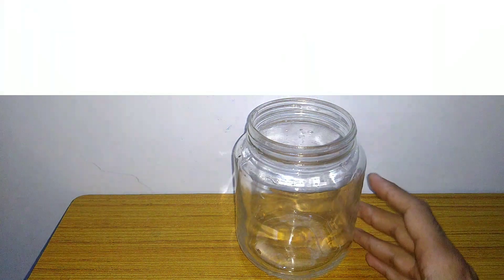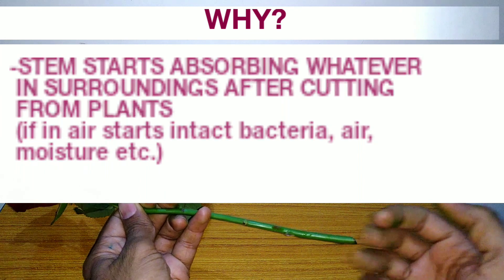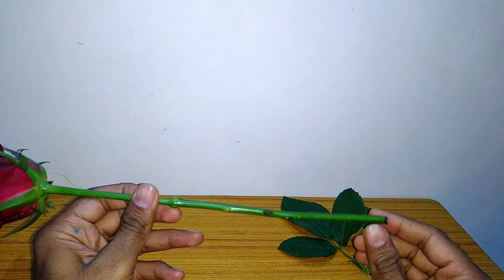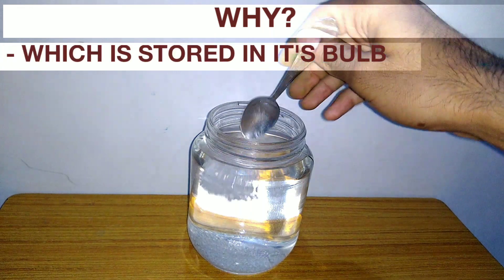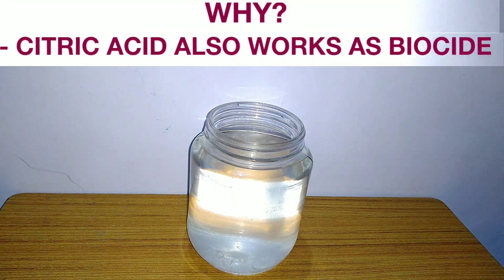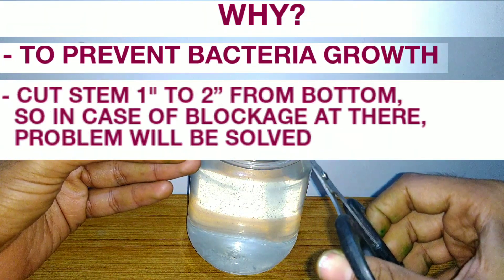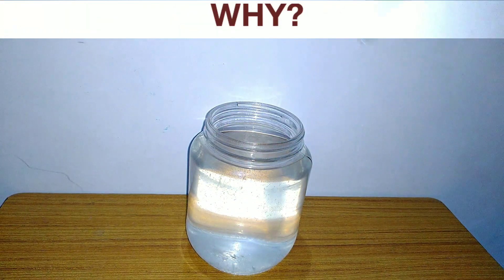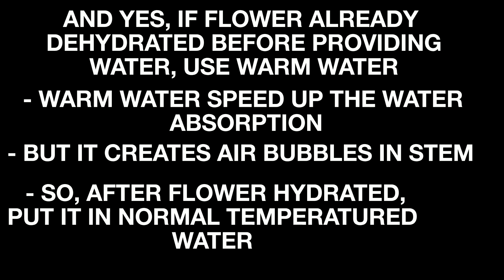#8. SCIENCE BEHIND KEEPING CUT FLOWER FRESH LONGER TIME (INSTRUCTIVE VIDEO)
Dear Friends,
This is an instructive video on how we can keep cut flower longer time fresh (may be florist will not tell) and science behind it...